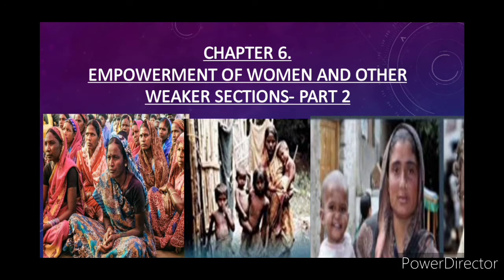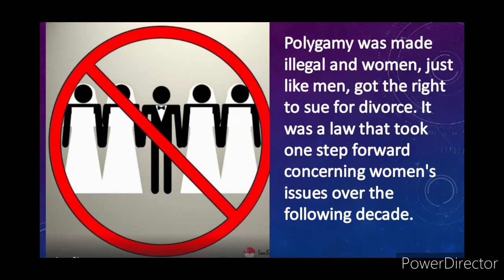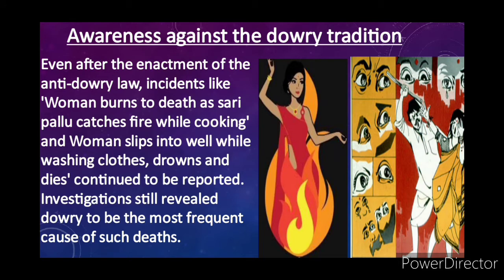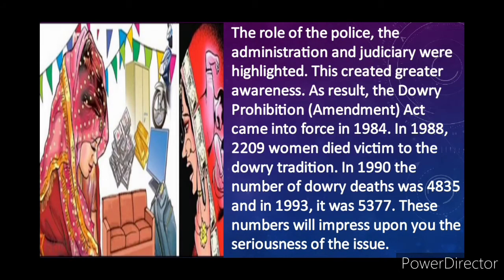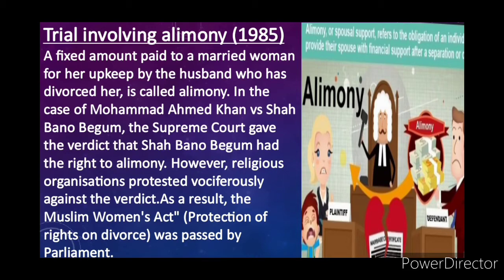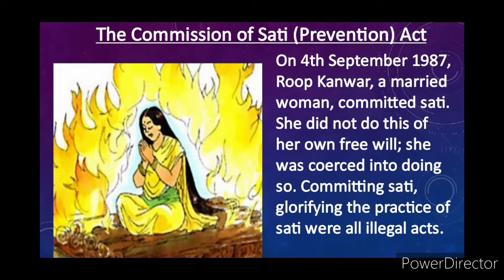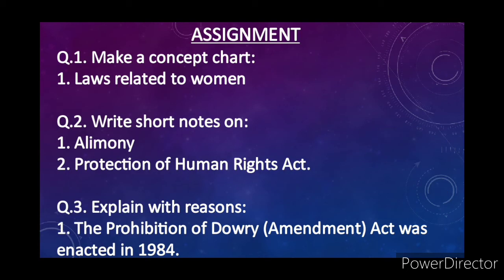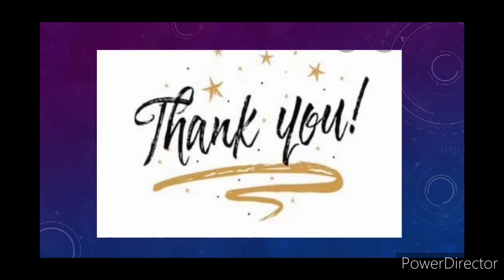CHAPTER 6. EMPOWERMENT OF WOMEN AND OTHER WEAKER SECTIONS - PART 2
HISTORY STD 9TH, STATE BOARD